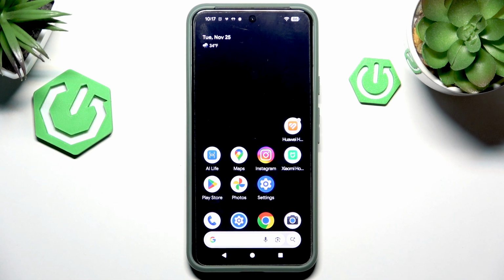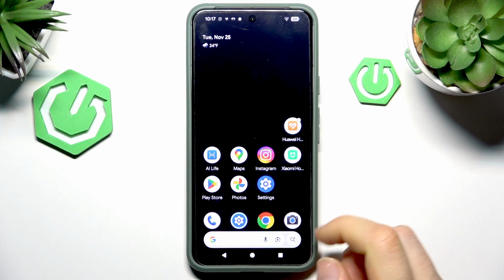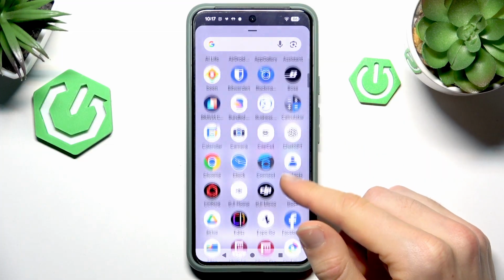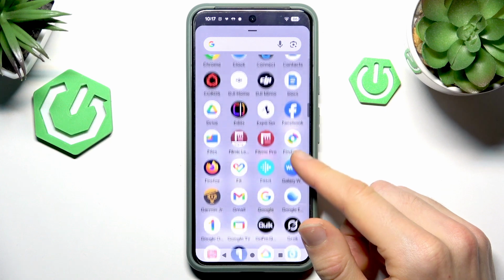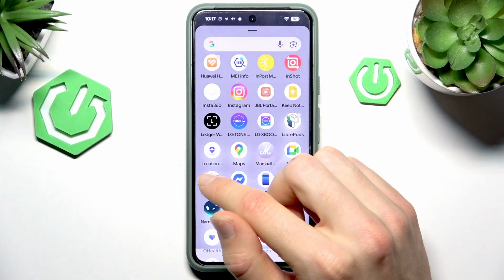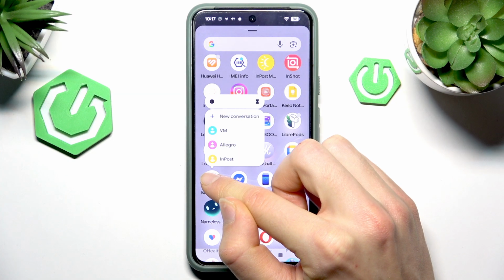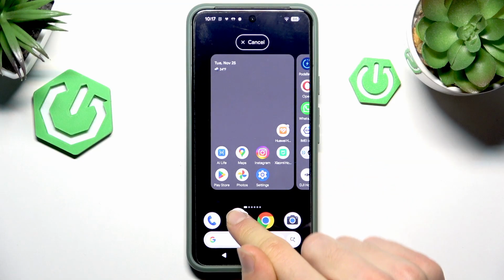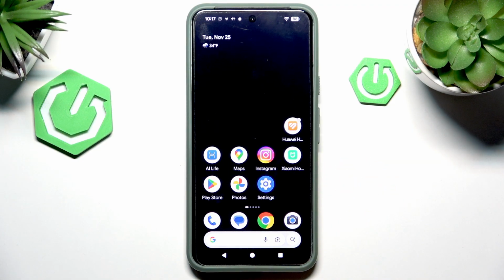GOOGLE Pixel 8 – How to Restore Messages Icon to Home Screen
If you accidentally removed the Messages (SMS) icon from your GOOGLE Pixel 8 home screen, this short video shows the easiest way to restore it. You will learn how to open the app drawer, find the Messages app, press and hold the app icon, and drag it back to your home screen. This simple method works with the Pixel 8 launcher and is ideal for beginners or anyone who deleted an icon by mistake. No settings reset or complicated steps required — just a few taps to bring your Messages shortcut back.

How to restore Messages icon on GOOGLE Pixel 8?
How to put SMS icon back on home screen on GOOGLE Pixel 8?
Where is the Messages app in the GOOGLE Pixel 8 app drawer?

0:00 Intro - What we will fix
0:06 Problem explained - Messages icon missing from home screen
0:28 Open app drawer and find Messages/SMS app
0:44 Press, hold and drag the Messages icon back to home screen
0:50 Confirm placement and finish